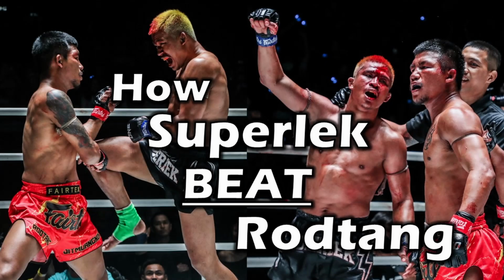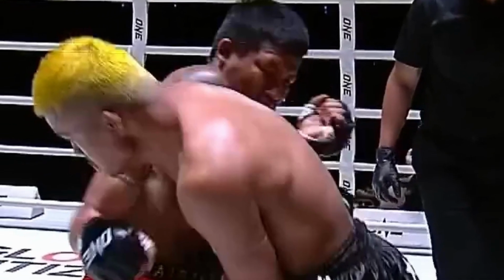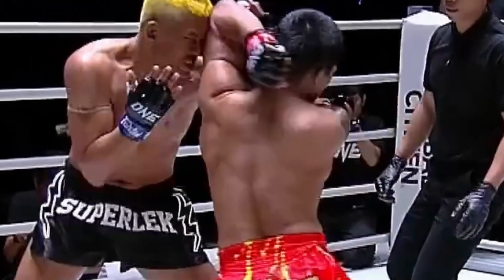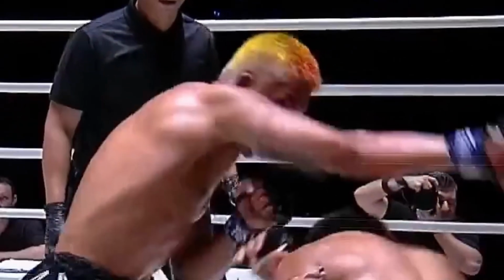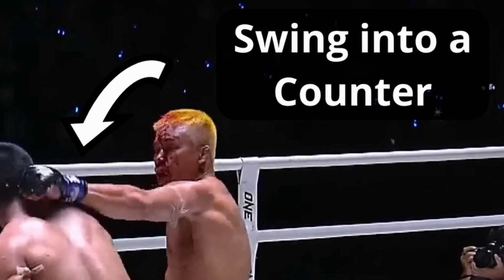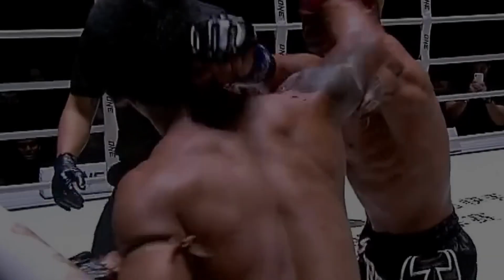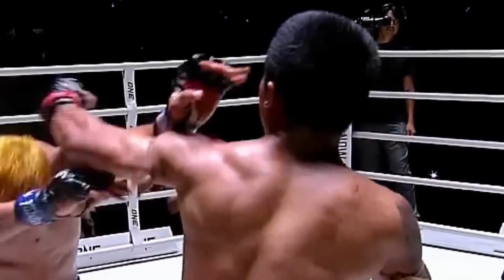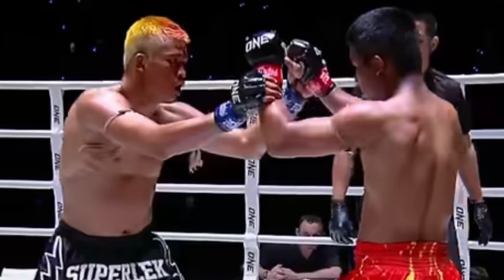How to Counter and Control an Aggressive Puncher | Rodtang vs Superlek Full Fight Breakdown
This is the remake of the old video that I made on this topic but was deleted due to copyright reason.

Everything shared here is based on my own opinion and analysis, using my best understanding of striking and I do my best to ensure accuracy and representation of the fighter.

Credit:
Images used in this video are from ONE Championship. Special thanks to ONE for making these available

0:00 Intro
0:53 Elbow War
3:32 Superlek Kick vs Rodtang Punch
5:15 Superlek Hand Control
6:55 Rodtang Pressure
8:00 Final Round
9:23 Takeaways